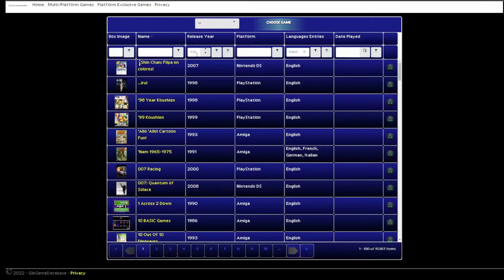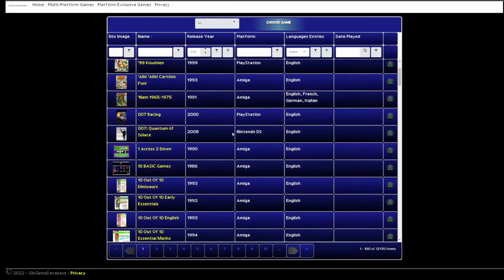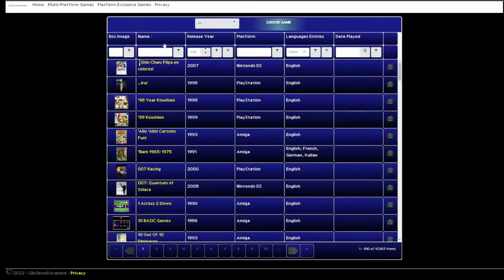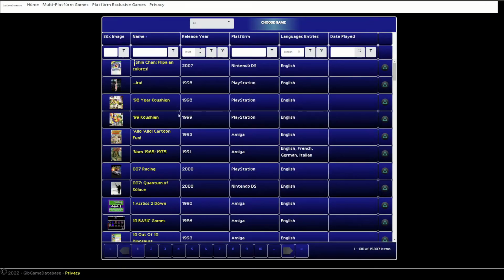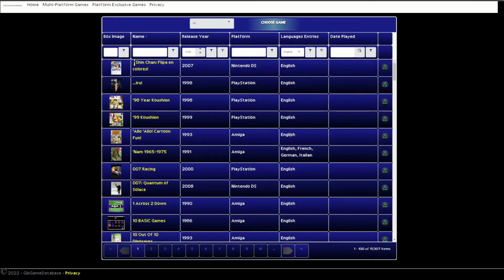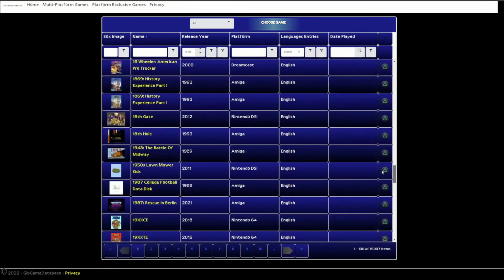Retro Roulette - Episode 0 - Introduction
A quick introduction Retro Roulette!